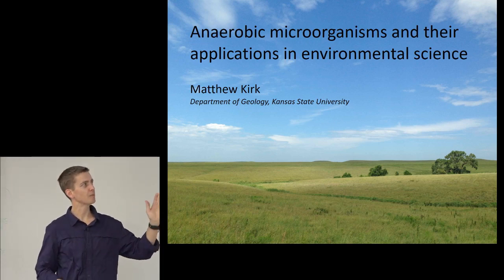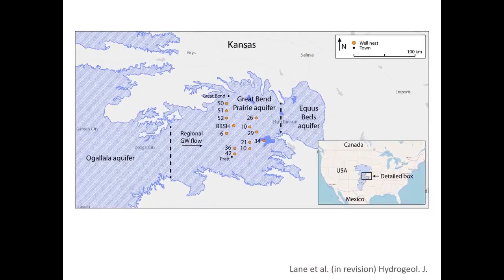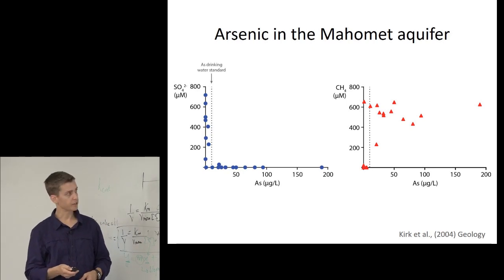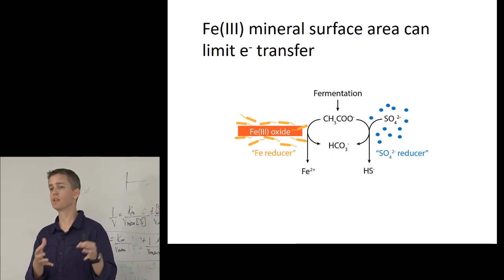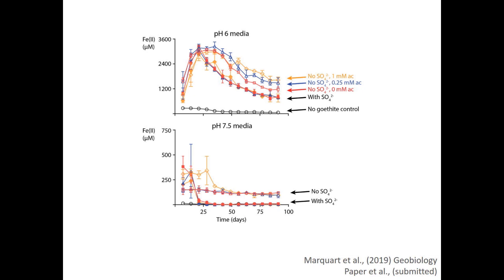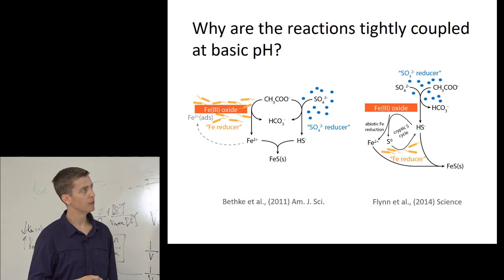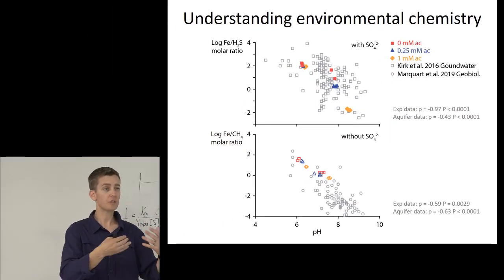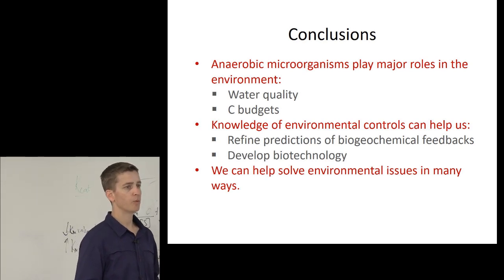Anaerobic Microorganisms and their Applications in Environmental Science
Matthew Kirk, associate professor of geology, discusses how microorganisms are key drivers of global biogeochemical cycles and that their activities influence animal and plant health, agriculture, the quality of water and soil resources, the composition of the atmosphere and more. Using his recent research, Dr. Kirk explores the environmental factors that influence microbial respiration in anoxic environments and illustrate how these findings can be used to improve environmental quality.

This talk was being presented for students participating in the capstone course of the Natural Resources and Environmental Science (NRES) Secondary Major and was open to the public as part of the NRES Seminar Series.

The NRES Secondary Major and its seminar series are generously supported by the Office of the Provost, College of Agriculture, College of Arts and Sciences, Department of Biological and Agricultural Engineering, and Department of Geography.